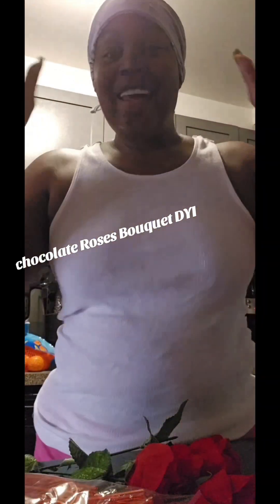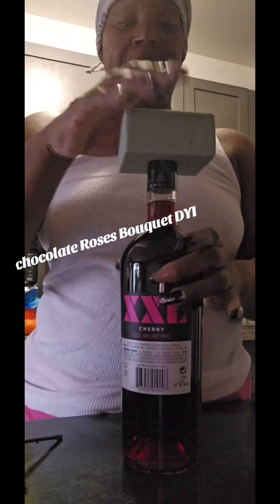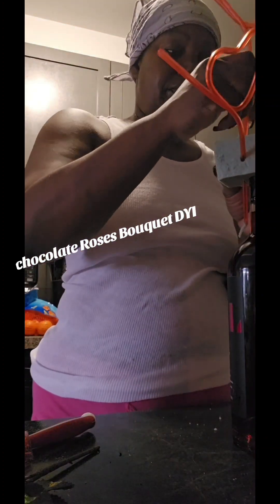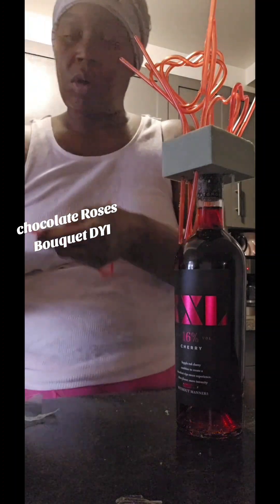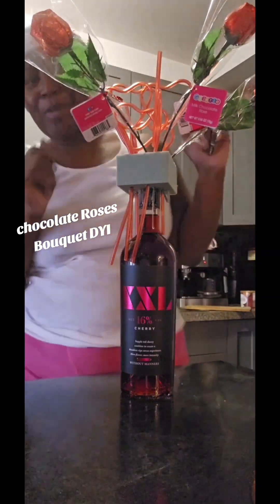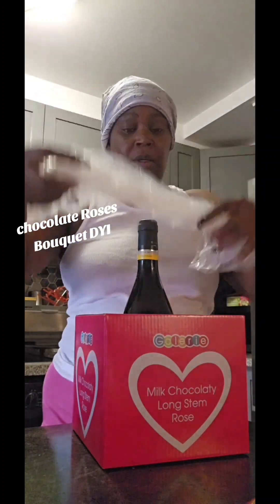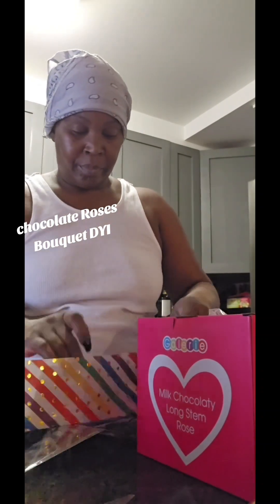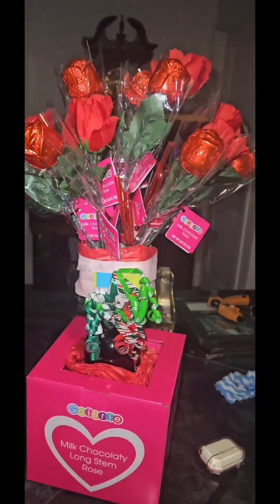Chocolate Roses Bouquet DYI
items used: regular red Roses @ chocolate Roses, heart shape straws,wine bottle of your choice,flora foam,tape, plastic for stuffing box any type,heart box,tissue paper, clear Bouquet gift rapping plastic,ribbon